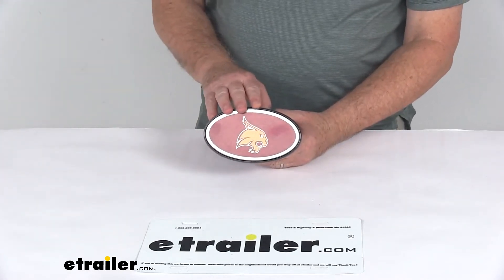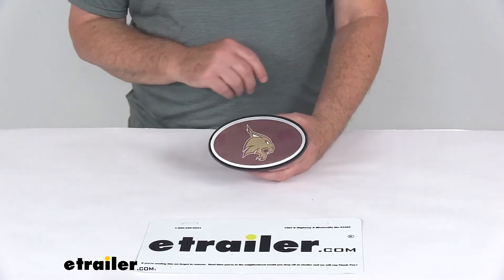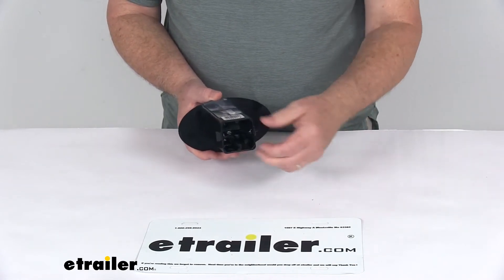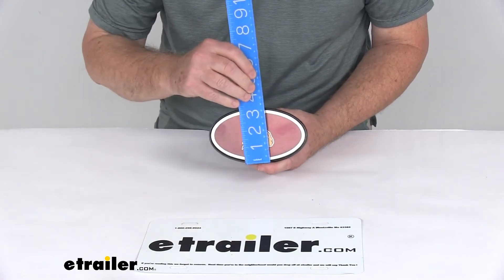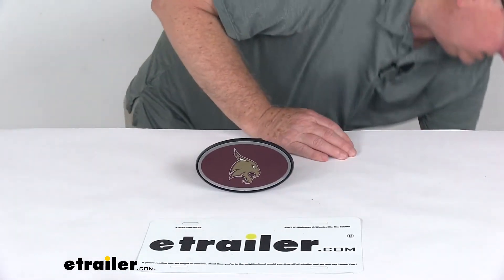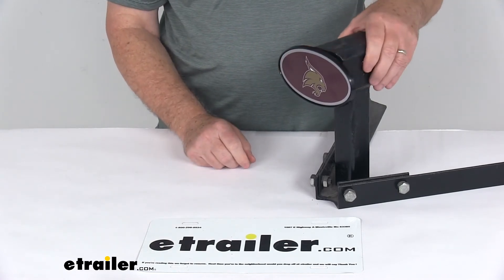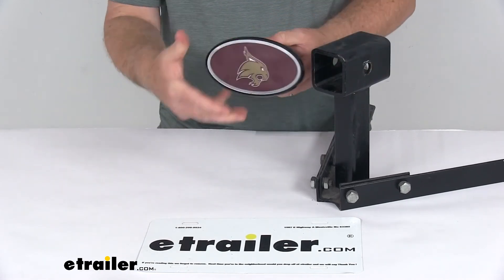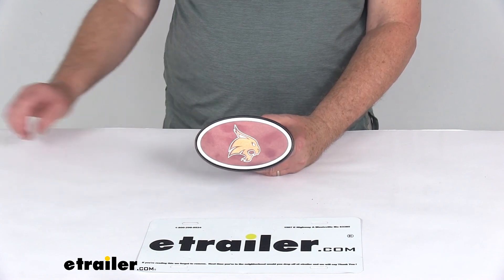etrailer | What to Know About the Texas State Bobcats 2" NCAA Trailer Hitch Receiver Cover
Today we're going to take a look at the Texas State Bobcats two inch NCAA trailer hitch receiver cover. Now this allows you to show your favorite college team pride by displaying this hitch cover on your vehicle. This one happens to be the official full color logo that Texas State Bobcats college teams. It does use the team colors of maroon and gold. It is a durable ABS plastic construction, the base portion here's a little slide into your two inch by two inch hitch receiver opening. They do include this plastic hitch clip in it to hold your hitch cover to your vehicle's hitch receiver.Now if you prefer to use your pin and clip you already have, you can pull this hitch clip right out very easily.

If you need extra security, we also sell a hitch lock that you could lock this to your hitch and it's sold separately on our website and it's usually listed on this product page as a related product. This does fit the 2' x 2' trailer hitch receiver opening. The oval face on this will measure six inches wide, three and a half inches tall and it is an officially licensed NCAA logo. Few things I want to show you is we're going to zoom in first to show you the detail of the logo and the coloring.And then the last thing I want to show you is we're going to show you how this installs into a hitch receiver opening. Happen to have a example of a 2' x 2' hitch receiver opening.

So to install this all you do is push in on your hitch pin clip. And once it gets pushed in enough, it'll start to slide. Once you get a far enough, it'll hit the hitch pin holes and that clip will pop out and you can see it'll secure it into place. And then to remove it all you have to do is just push it on both sides of the clip. And once it's pushed in enough, it'll release it.

There we go, it'll slide out very easily. It's very easy to install and remove and as I mentioned, if you need to remove this plastic hitch clip you can just push it in all the way and pull it right out, it's very simple. But that should do it for the review on the Texas State Bobcats two inch NCAA trailer hitch receiver cover.